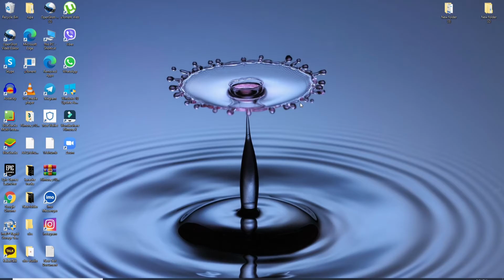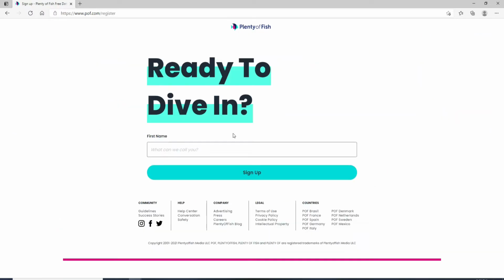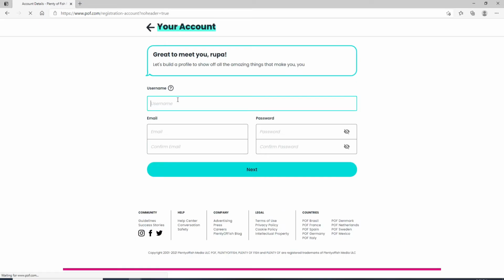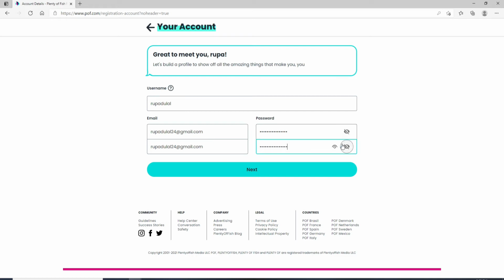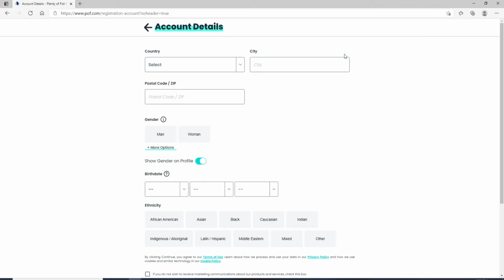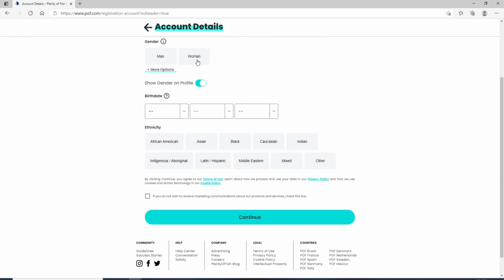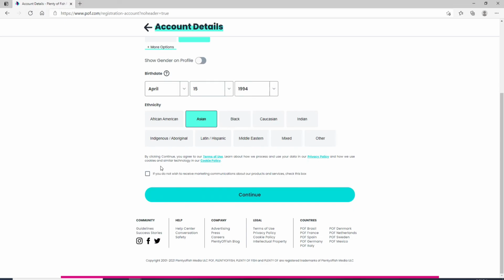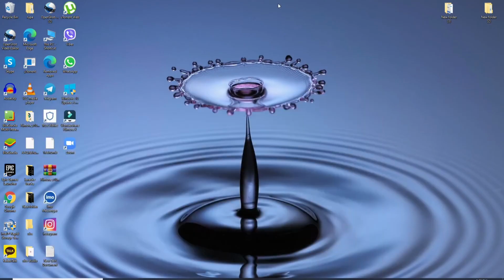How to Create Plenty of Fish Account 2021 | pof.com Sign Up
Want to chat and message with your fellow singles? Sign up on Plenty of fish app now! Here in this video learn step by step process on how you can easily sign up on Plenty of fish dating app just by following a few simple steps.

Plenty of Fish is a Canadian online dating service, based in Vancouver, British Columbia which generates revenue through advertising and premium memberships.
Follow the steps given below in order to create an account on POF:
1: Go to your web browser and type in ‘pof.com’
2: Click on ‘register’ button
3: Type in your first name and click on ‘sign up’
5: Create a password for your account and enter it again to confirm and click on ‘next’
6: Select your country, state, city and enter your postal code/zip
7: Select your gender, add in your birthdate and ethnicity and click on ‘ continue’
And you will be simply signed up on POF